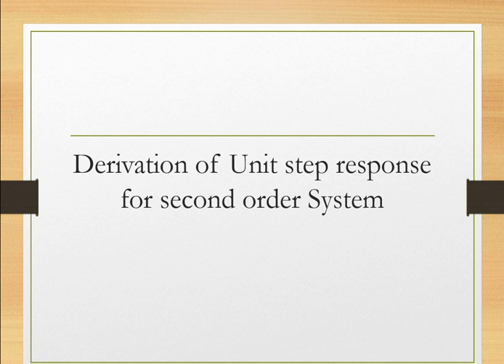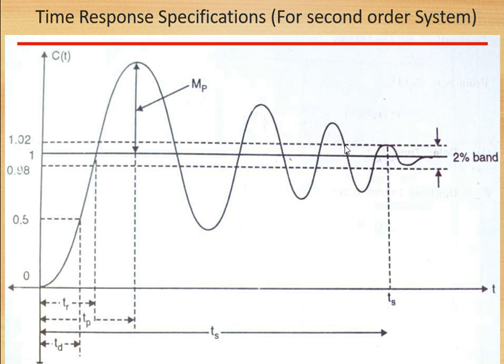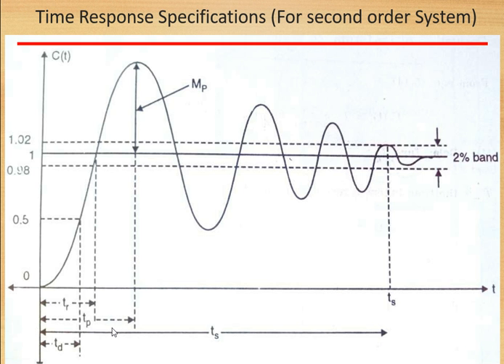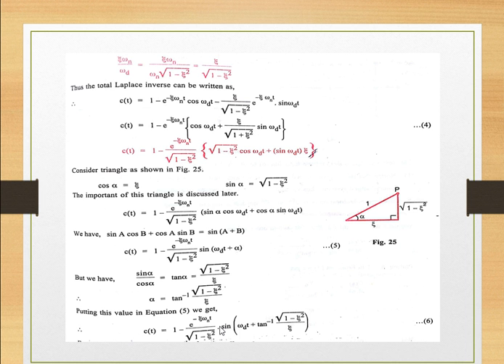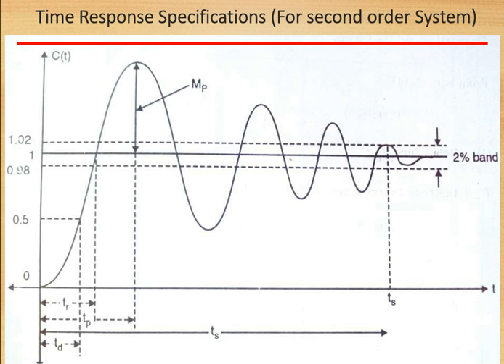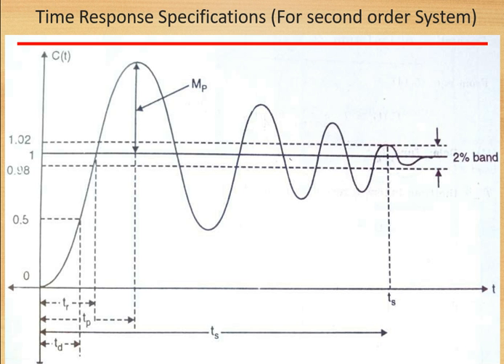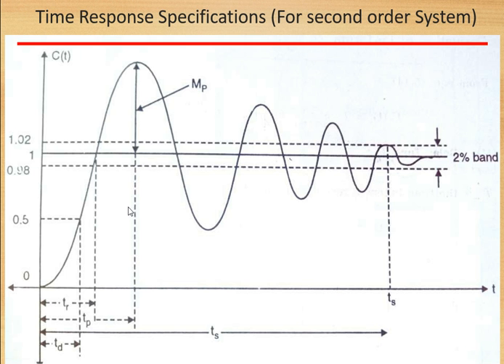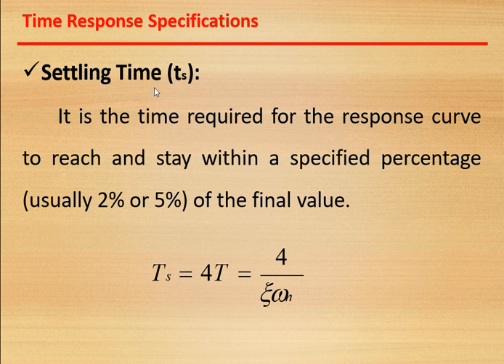Performance and stability Part 7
This lecture covers the Unit step response of the Second-order system